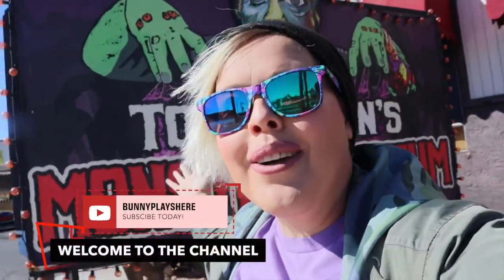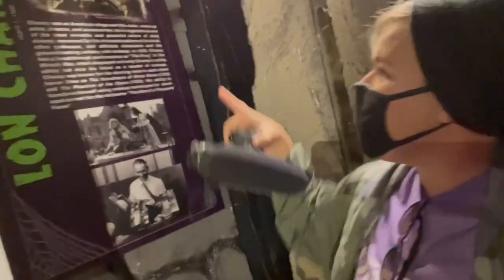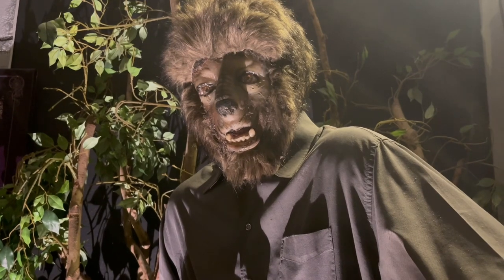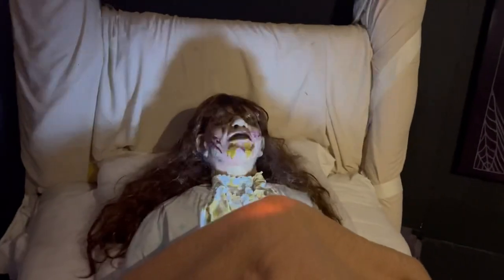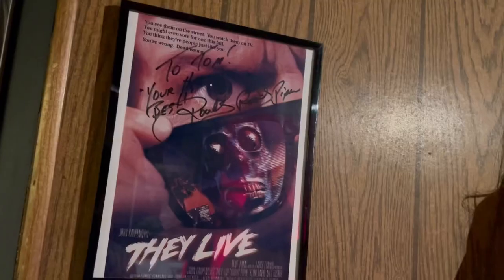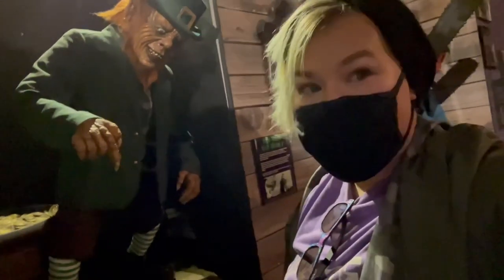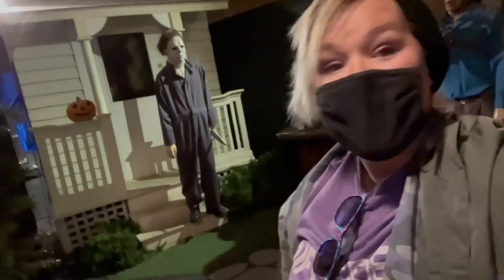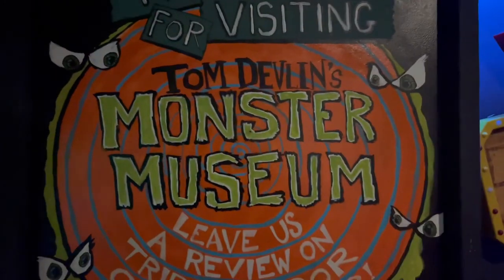Tom Devlin’s Monster Museum | Monsters That Leave You Screaming & Scared For More & Their Creators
In the world of movies there are few who can say they have created some of the most iconic movie monsters of all time.   However just outside of Las Vegas, Nevada in Boulder City, you will find a museum dedicated to the monsters which have scared us all and their creators.    Tom Devlin’s Monster Museum is a one of a kind experience to say the least.   Walking through the location you will find the most iconic monsters of all times and learn about their creators and what made the movie magic really happen.    Tom Devlin himself an icon on the screen for his effects and terrifying creations celebrates the genre in a unique way to say the least.   Today we are exploring Tom Devlin’s   Monster Museum.